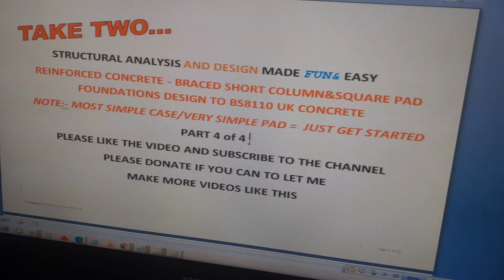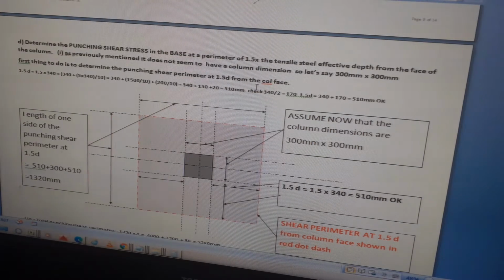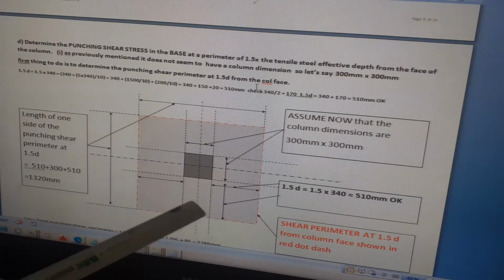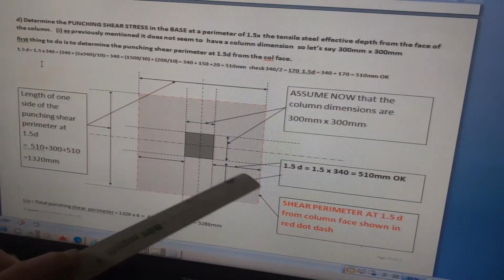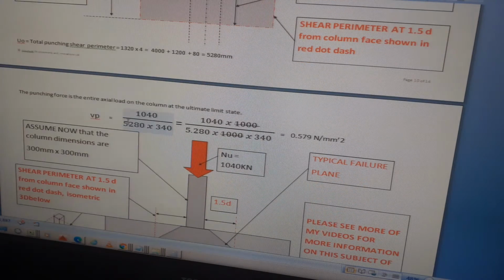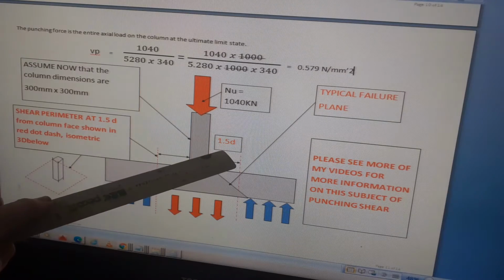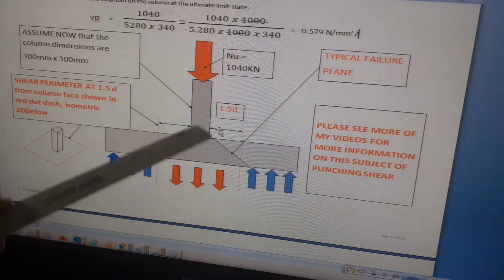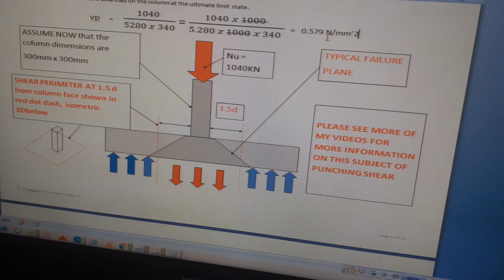Structural Concrete Design BS8110 SHORT BRACED COLUMN&SQUARE PAD FOUNDATION BEAM PART 4 of 4 ENFIN!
FINAL PART

PART 4 in the series  structural design of a SHORT BRACED COLUMN AND SQUARE PAD FOUNDATION to BS8110

THIS VIDEO VERY VERY SIMPLE

PUNCHING SHEAR AROUND THE COLUMN AROUND THE BASE AT A SET DISTANCE of 1.5 d FROM THE COLUMN FACE